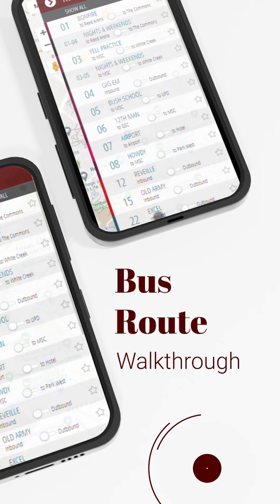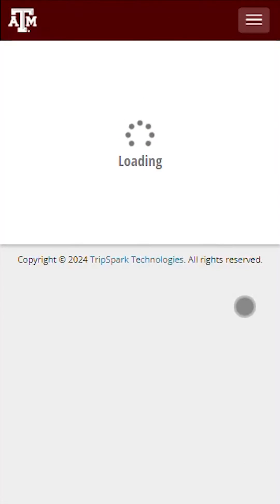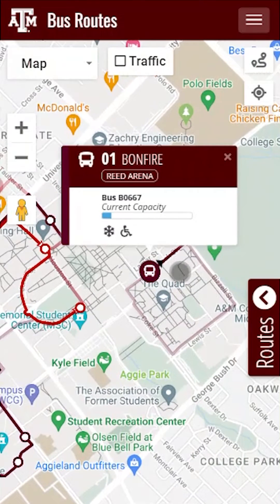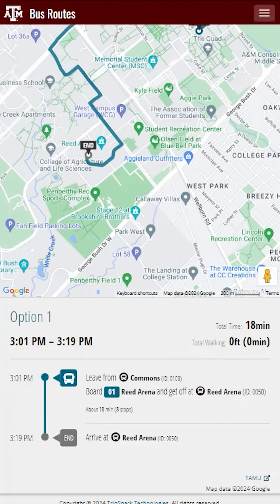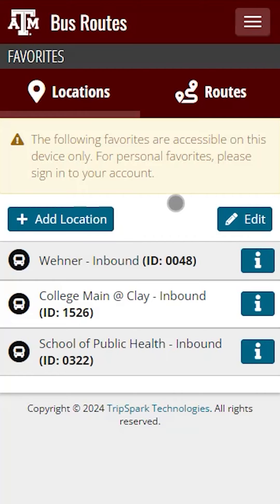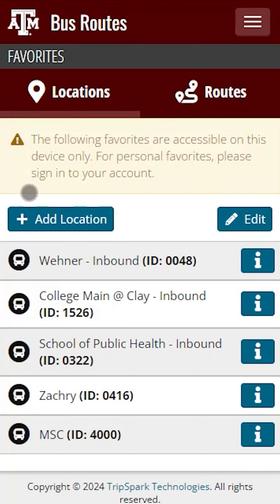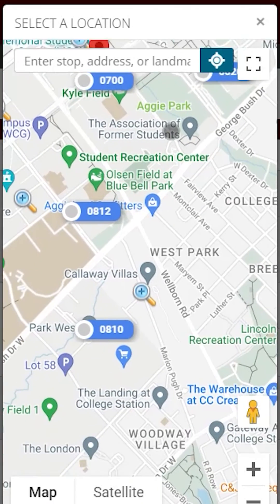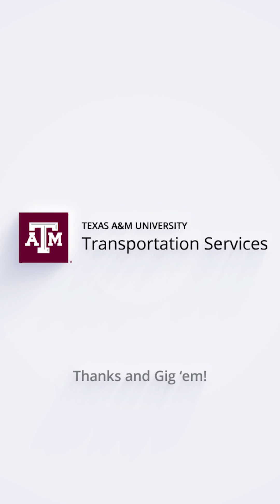Bus Routes | A Walkthrough of the New Features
There have been lots of changes to the Bus Routes section of the Texas A&M app. We're here to help walk you through the newest updates.

Contents of the video:
00:00 Intro
00:10 Maps
03:29 Trip Planning
06:31 Favorites
09:26 Bus Times
10:55 News
11:45 Outro